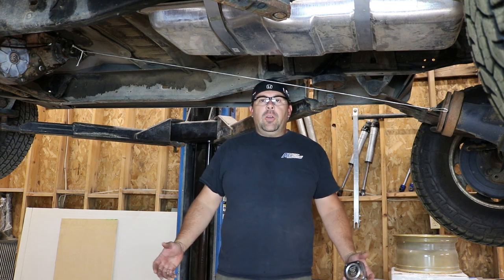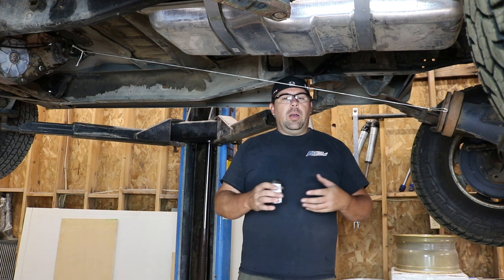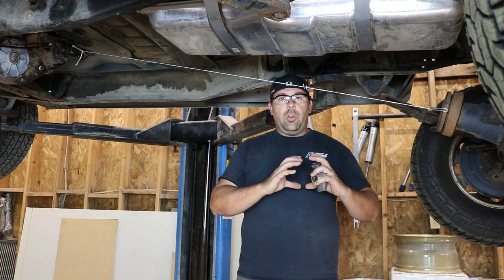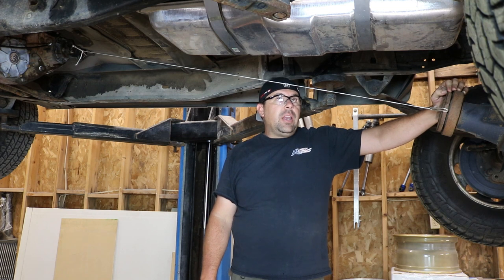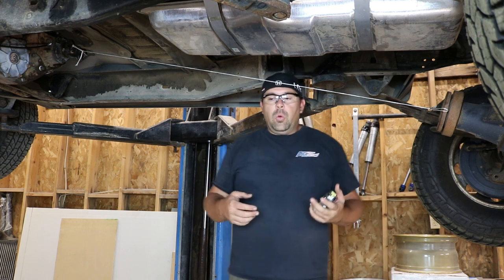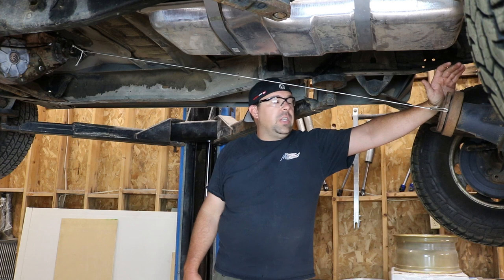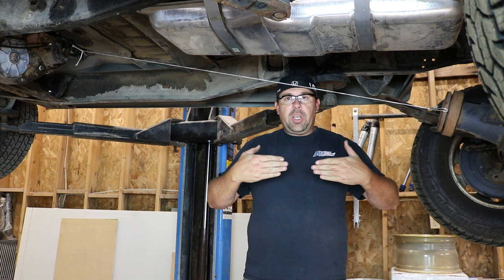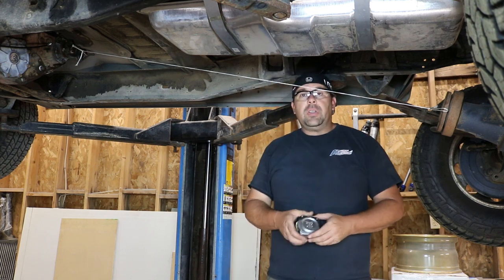How to measure for a driveshaft that will work right!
This video explains u joint angles, critical speed, driveshaft diameter, and other considerations.